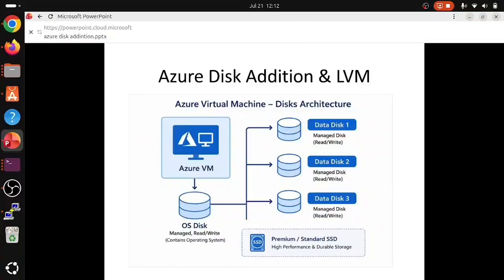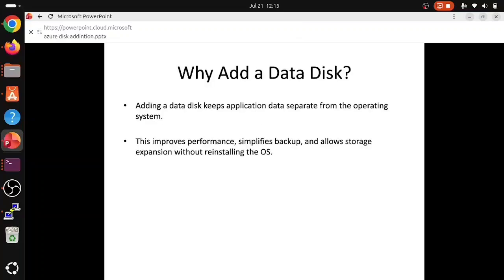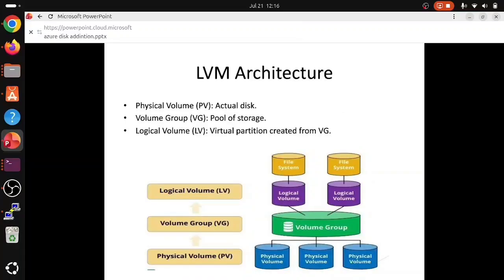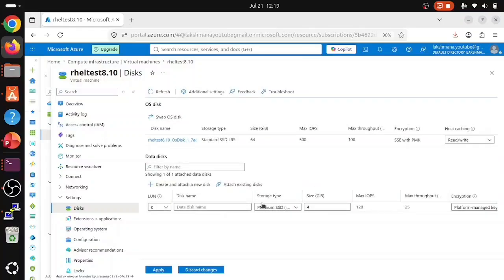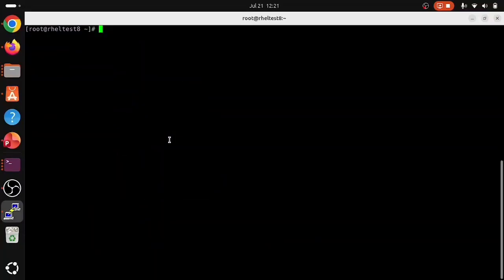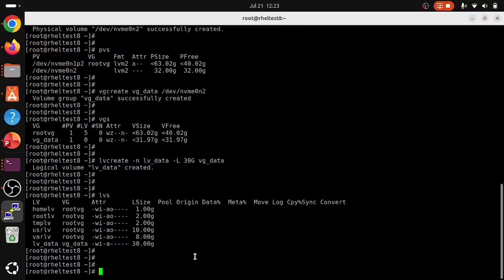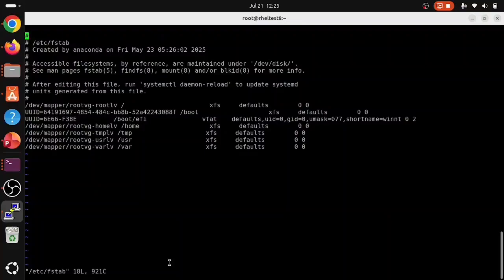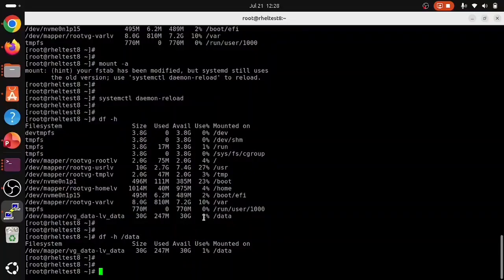Azure Disk Addition & LVM Explained | Azure Linux Admin Tutorial - Part-8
🚀 Welcome t0 Linux & Azure Administration tutorial!

In this video, you'll learn one of the most important real-time tasks performed by Linux Administrators, Azure Administrators, Cloud Engineers, and DevOps Engineers—Azure Disk Addition and LVM Configuration.

If you're preparing for Linux Administration, Azure Administration, RHCSA, RHCE, DevOps, or Cloud Engineer interviews, this is a must-know topic.

📚 In this video, you'll learn:

✅ Azure Managed Disks Explained

✅ OS Disk vs Data Disk

✅ Attach a New Disk to an Azure Virtual Machine

✅ Verify the New Disk in Linux

✅ Create Disk Partition

✅ Physical Volume (PV)

✅ Volume Group (VG)

✅ Logical Volume (LV)

✅ Create XFS Filesystem

✅ Mount the Filesystem

✅ Configure /etc/fstab